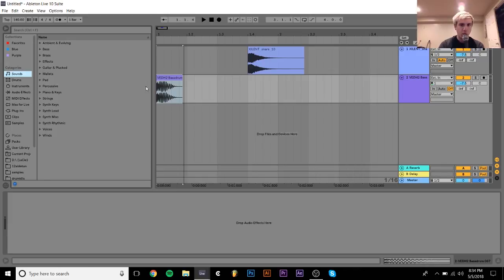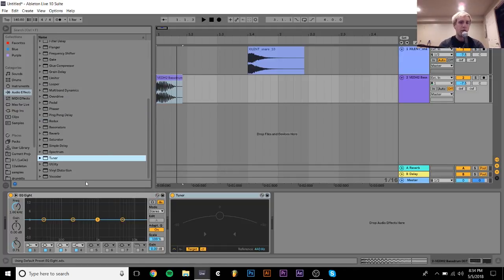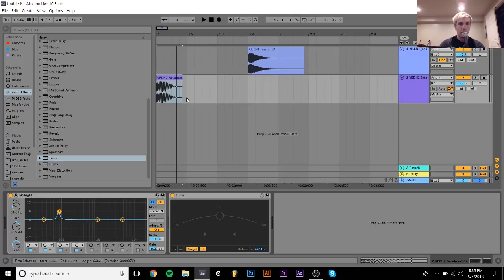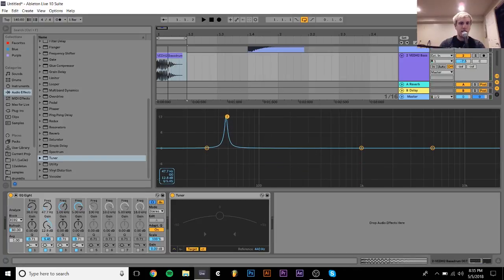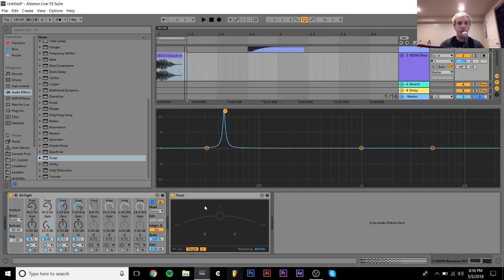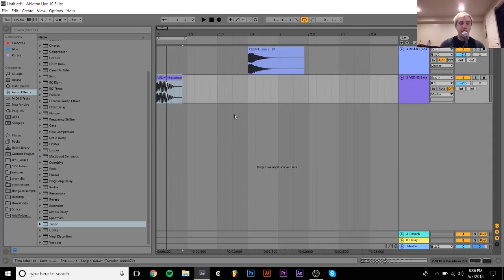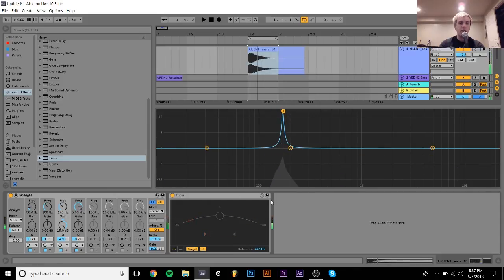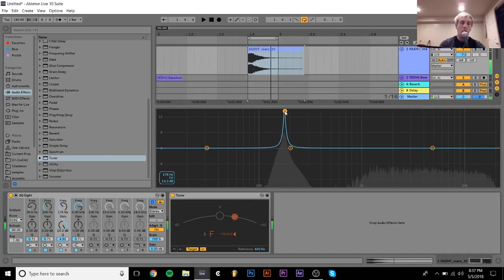How To EASILY Tune Drums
This video is about how to tune your drums.

Streaming Schedule:

Monday
6-9pm est
3-6pm pst
11pm-2am gmt

Thursday
3-6pm est
12-3pm est
8-11pm gmt

Saturday
12-3pm est
9am-12pm pst
5-8 pm gmt